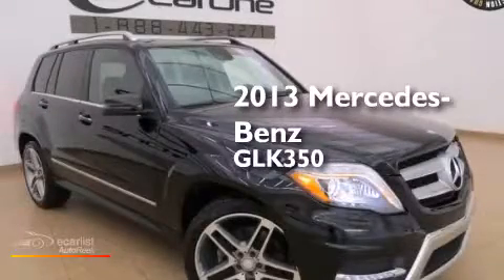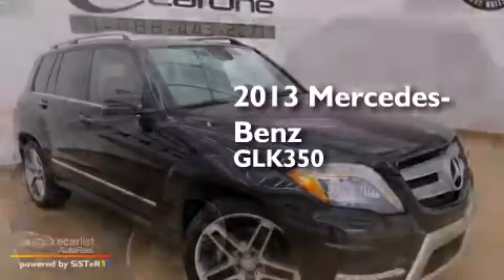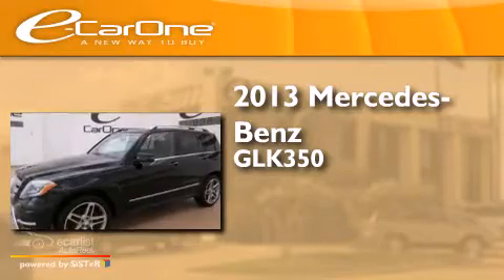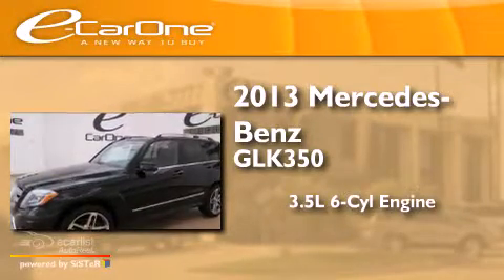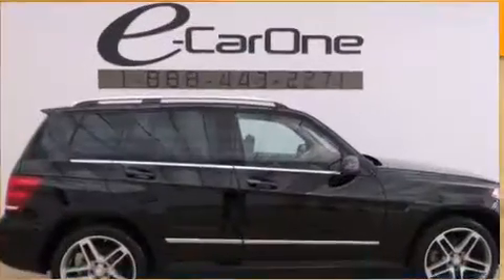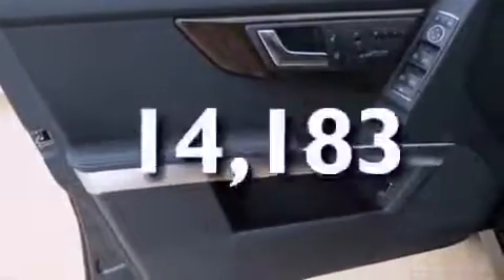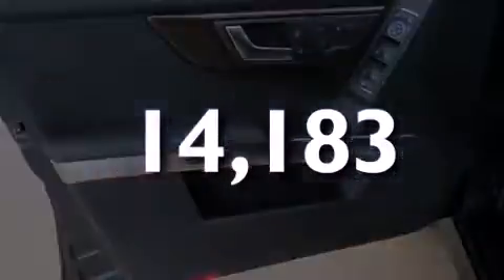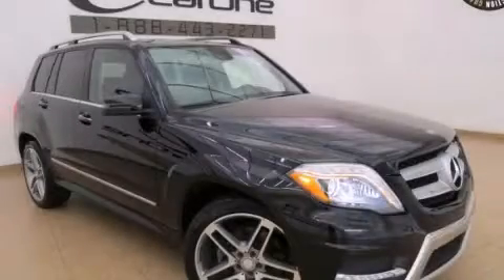2013 Mercedes-Benz GLK350 Carrollton TX 75006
We've been honored to serve the Carrollton TX area , we promise that your experience at our dealership will exceed your expectations ! Year : 2013 Make : Mercedes-Benz Model : GLK350 Engine : 3.5L DOHC 24-Valve V6 Engine Trans . : Automatic Exterior : Black Miles : 14,183 Interior : Black Stock : 17183 eCarOne 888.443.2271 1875 N. Interstate 35E Carrollton , TX 75006 Pre-Owned 2013 Mercedes-Benz GLK350 Carrollton TX